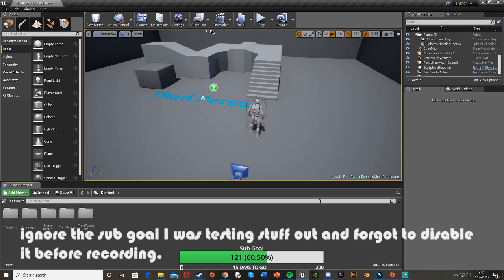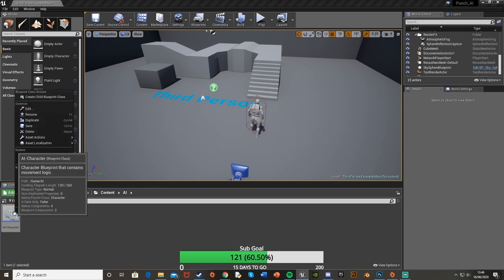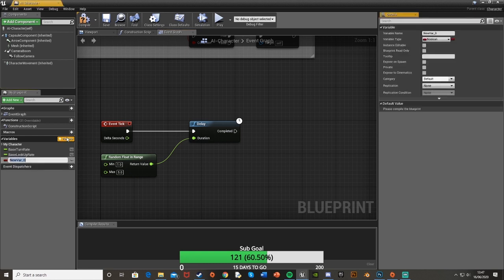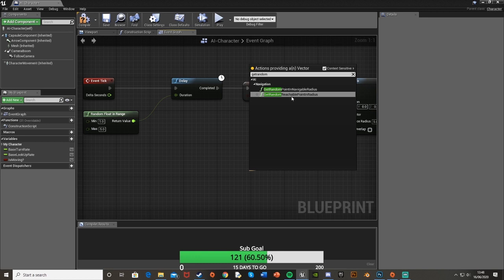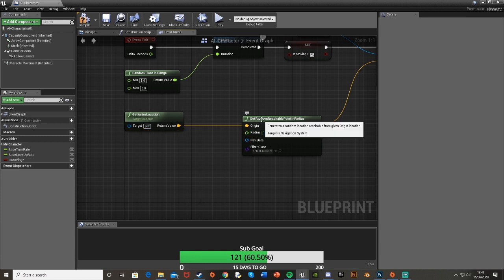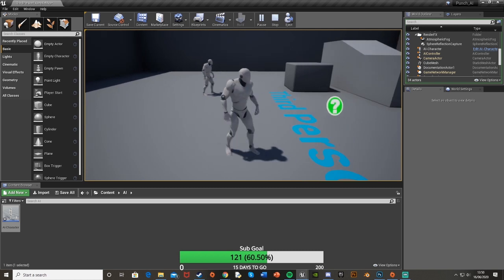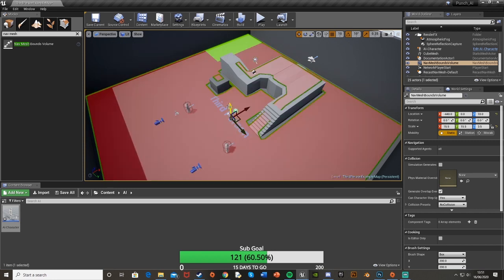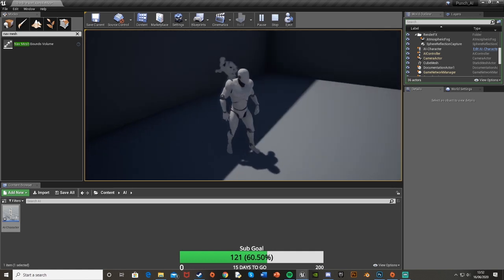AI Random Roam |AI Move To/Basic Roaming - Unreal Engine 4 Tutorial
Hey guys, in today's video I'm going to be showing you how to create a basic AI which roams around the level moving to random locations in a designated area you have created, with random intervals between each movement.